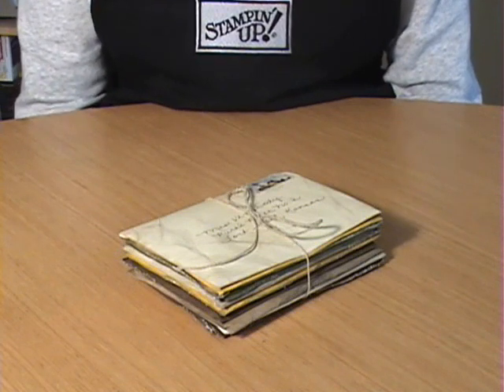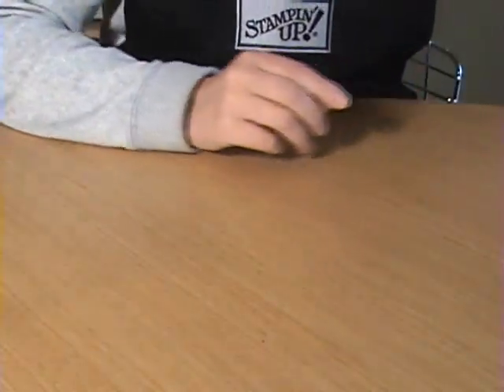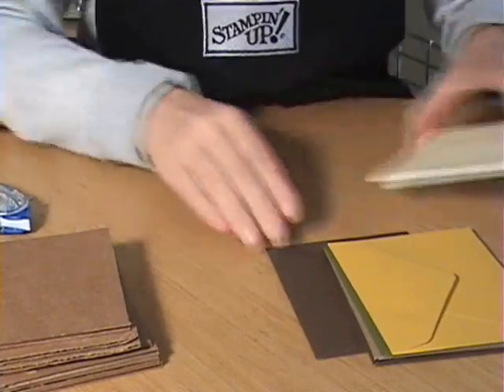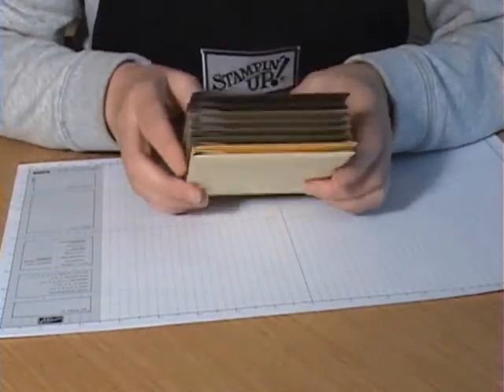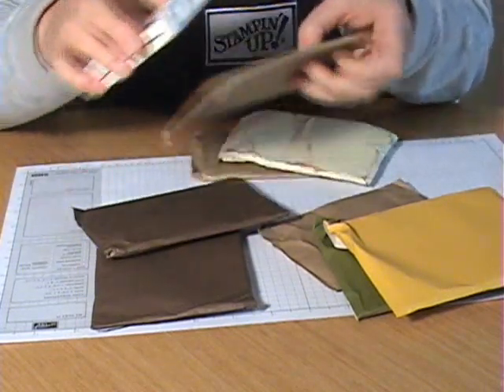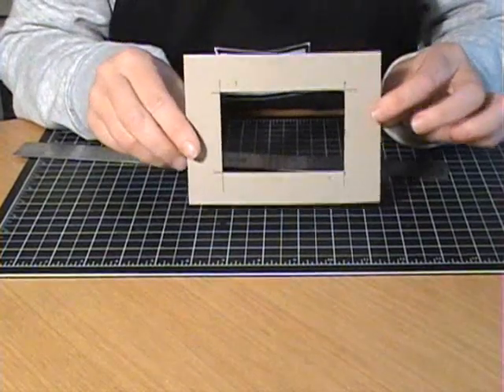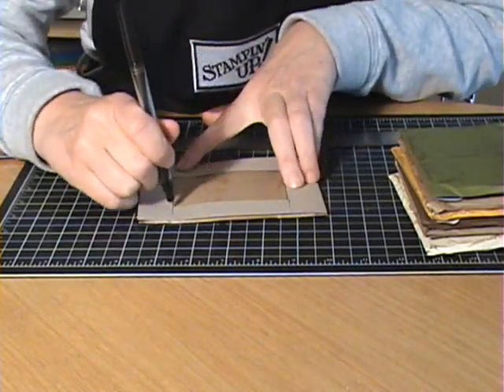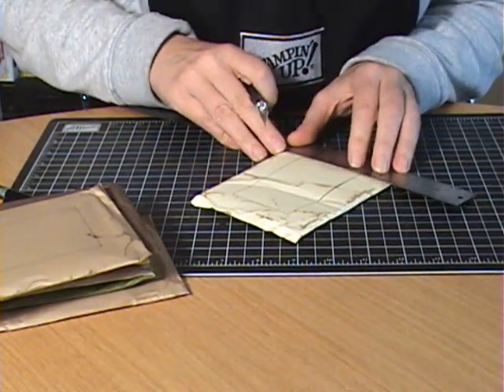Secret Keepsake Box Part 1.wmv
Part 1 of 3. Instructions on how to make a secret box for your keepsakes. For photos of the project and a supply list visit: michellesrubberroom.com